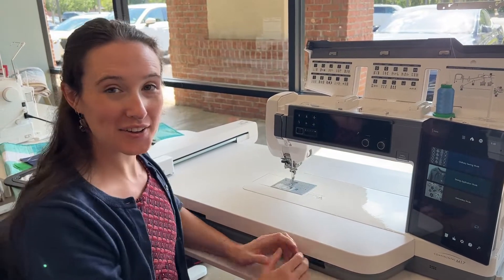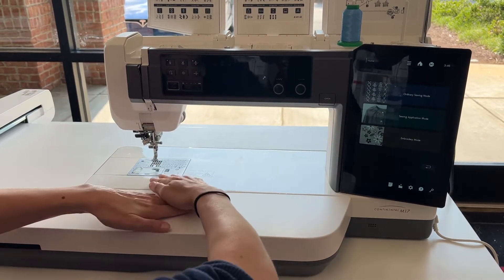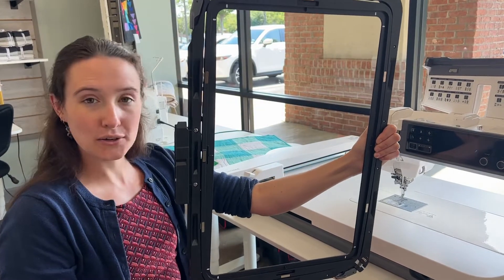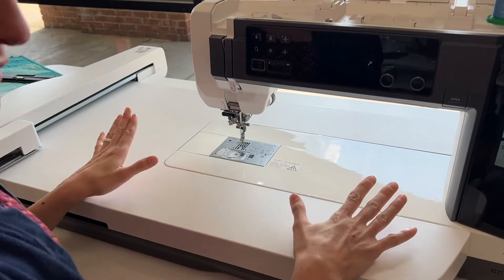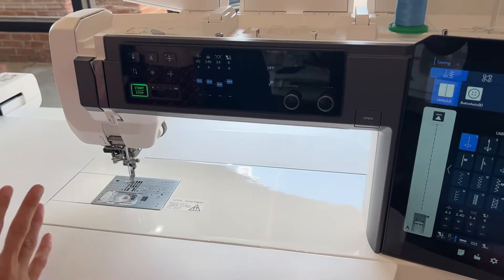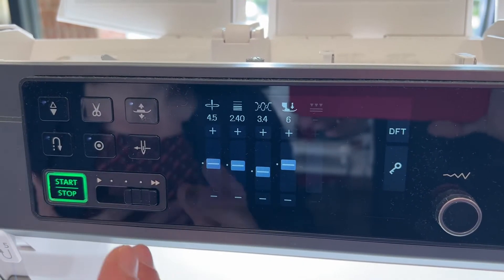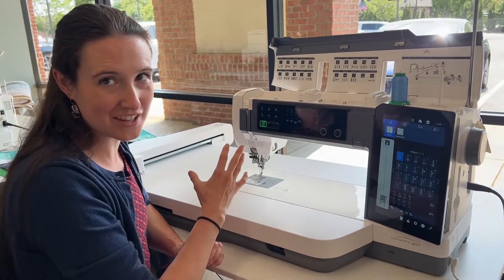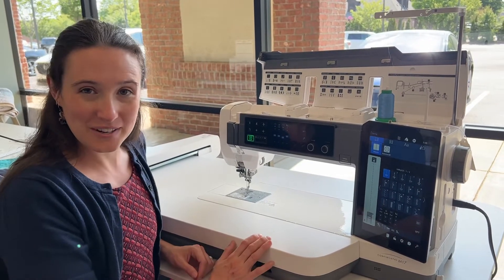Check out this Janome M17 demo! Stop by to see this amazing machine at The Sewing House!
Learn more about the M17 Demo today at The Sewing House!'

Continental M17
Janome is proud to introduce the Next Generation Combo machine. Combining the top features of our most decorated machines to maximize your creative potential. The largest sewing area in the industry matched the largest embroidery space. High-Definition Quilting, and the Fastest Sewing speeds, are just a few of the 100 reasons to love this new model. The 10" High-definition color touch screen, plus ergonomically located line of sight screen, make stitch changes and embroidery easy and enjoyable. Introducing new features such as the Thumbwheel function means you can delicately control the needle position to finish those intricate sewing projects.

Over 1,200 built-in embroidery designs and the largest embroidery hoop in the industry at 30" opens up a whole new world of design capabilities. Five included embroidery hoops to use with built-in programs from monogramming to sashiko and everything in between. Janome original features such as AcuFeed, QuiltBlockAdvisor, and Artistic Digitizer are included. Let the Continental M17 take you to the highest level of your creative abilities.

The Sewing House
2 locations - Collierville, TN & Tupelo, MS
Mon-Thurs, 10 am - 6 pm, Fri, 10-5, Sat, 10-3
144 S. Industrial Rd.
Tupelo, MS 38801
Tues-Fri, 10 am-5 pm & Sat, 10-3